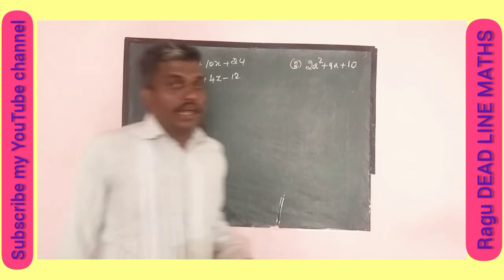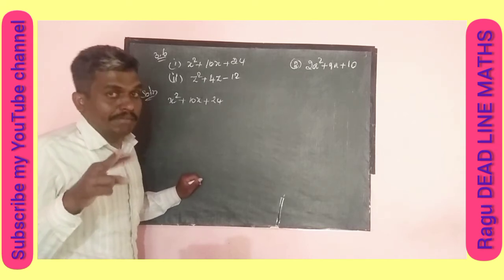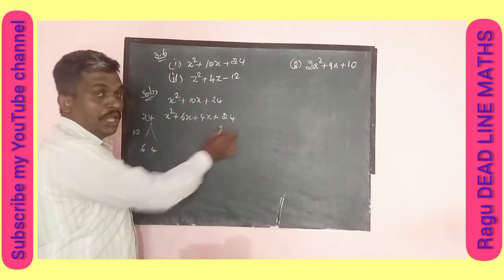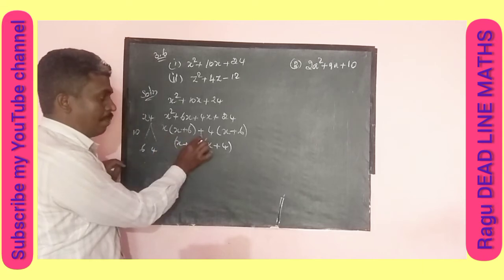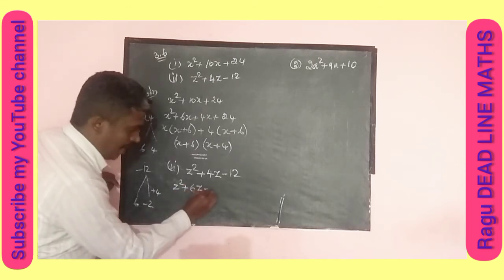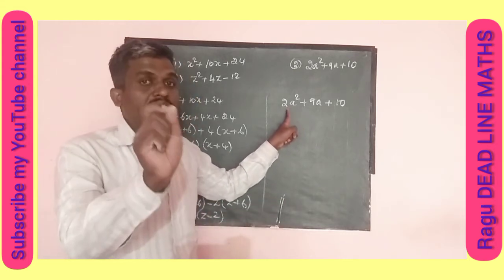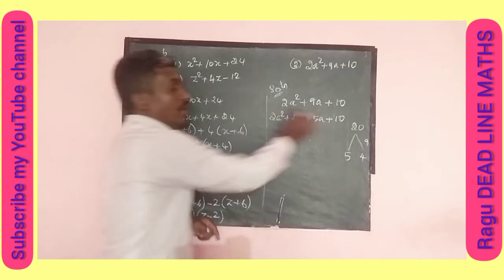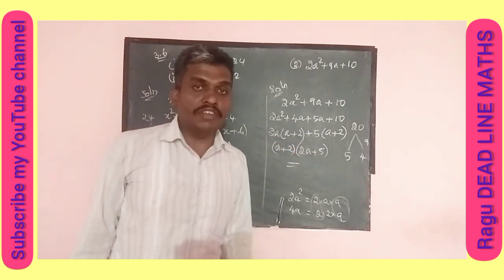Ninth standard mathematics algebra exercise 3.6 question and answers factorization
Ninth standard mathematics algebra exercise 3.6 question and answers factorization (important and basic factorization)